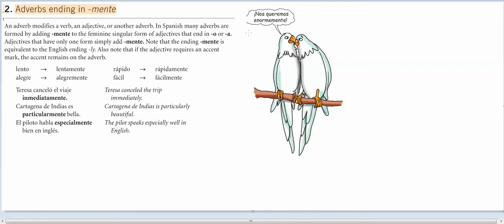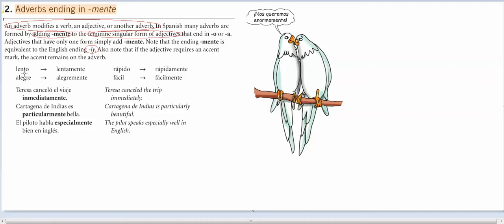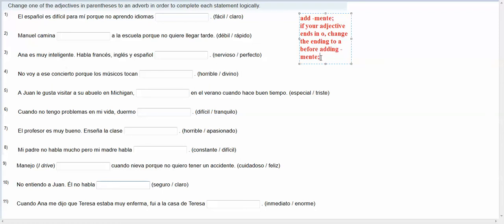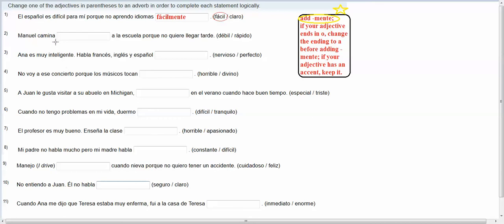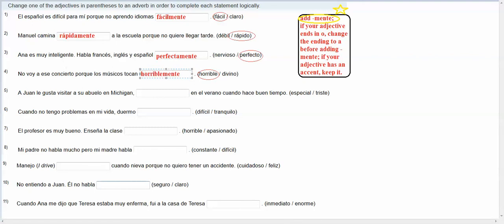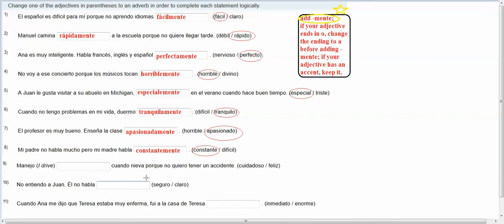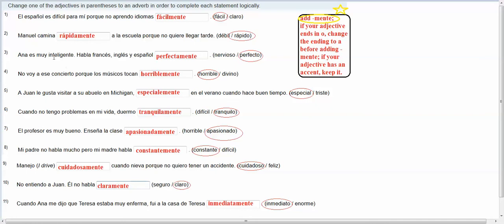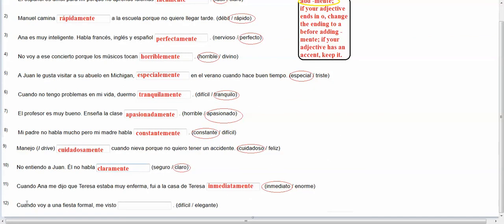adverbs ending in -mente